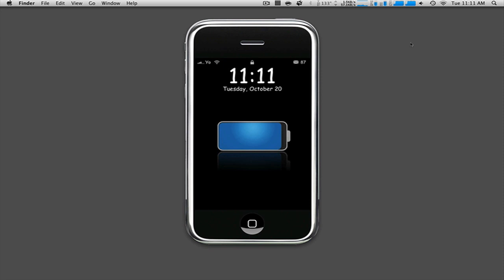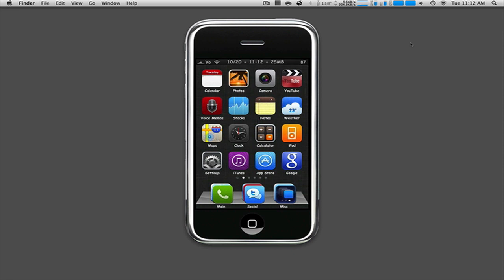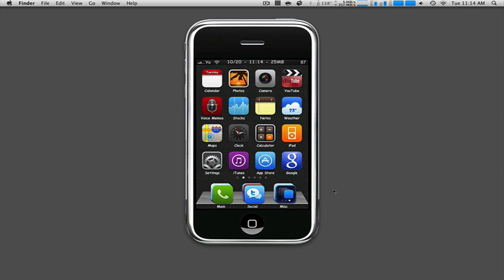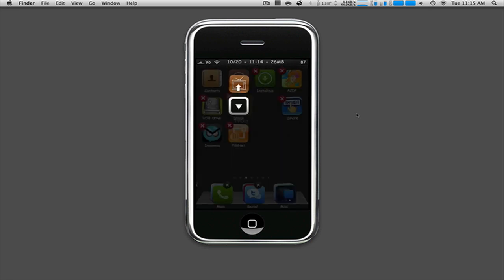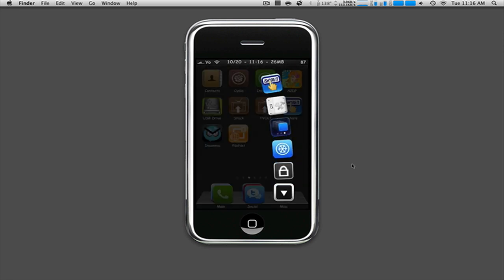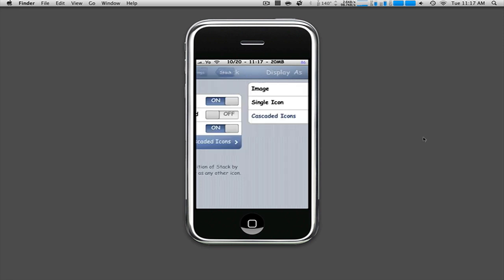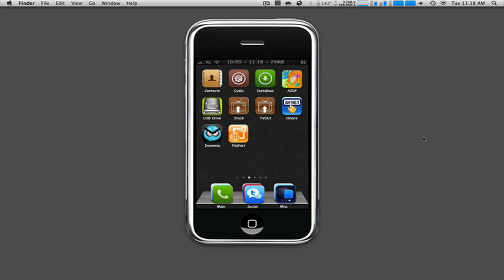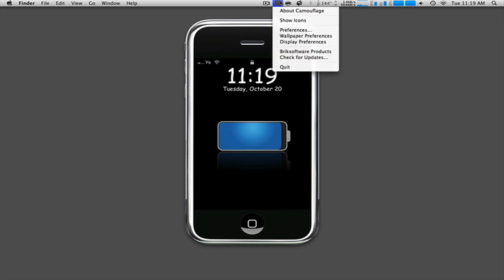Stack v3.0 DEMO For iPhone/iPod Touch 2G/3G/3GS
Theme Used: Matts Matte

Application: Stack (DEMO)

This is a DEMO only of Stack, and what it brings in v3.0, currently in pre alpha BETA, ONLY!